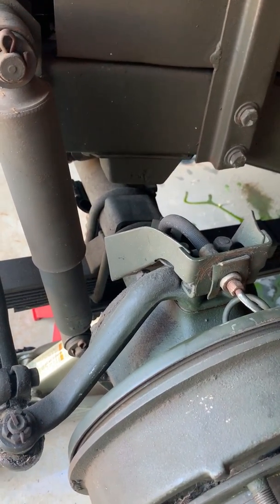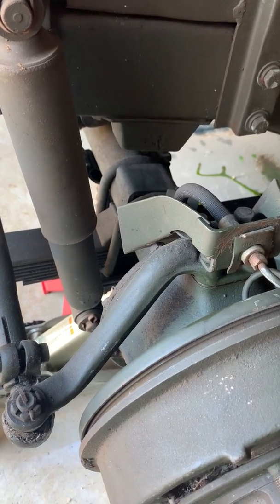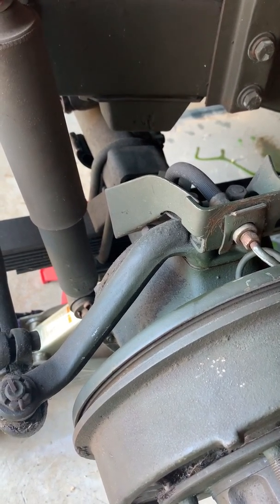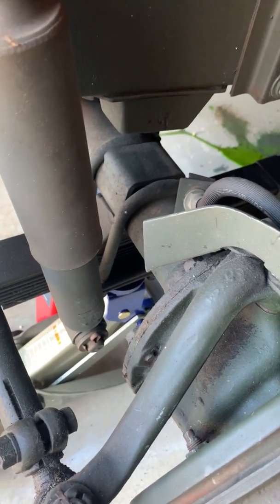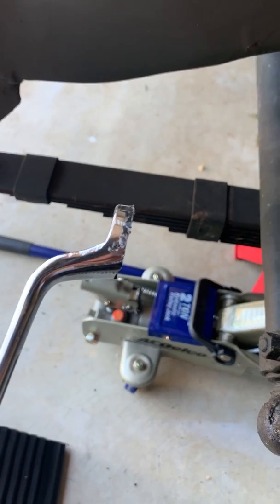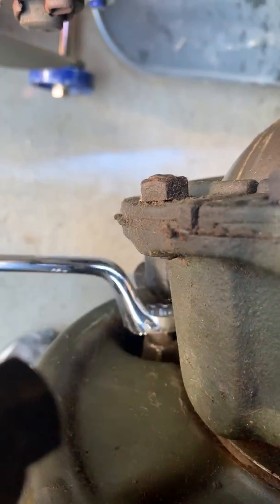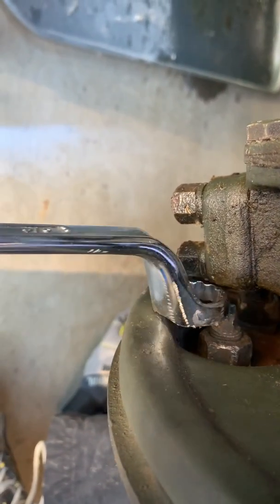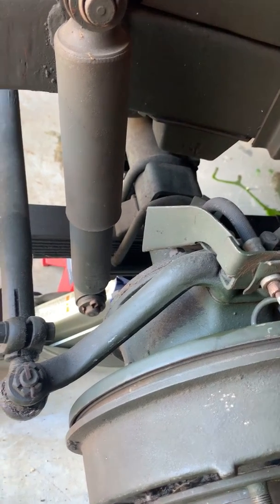1943 Willys MB brake adjustment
Video about wrenches needed to adjust the brakes.